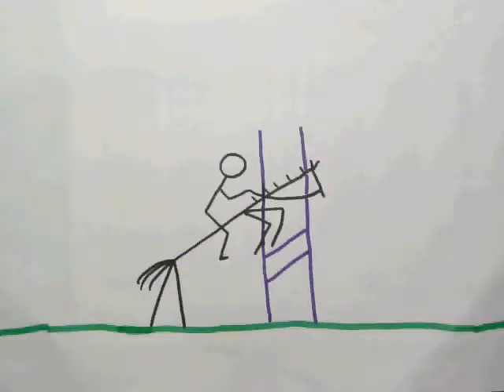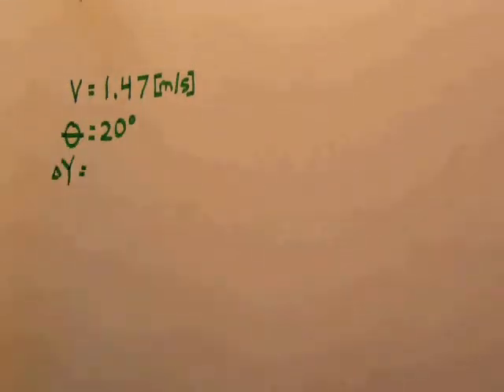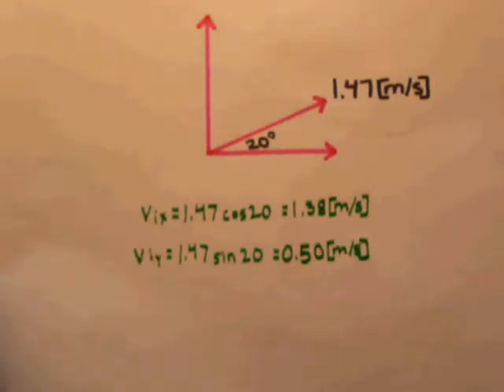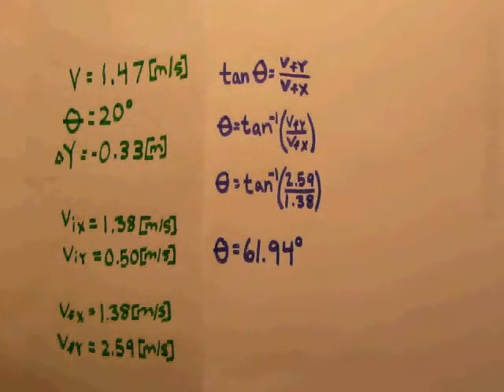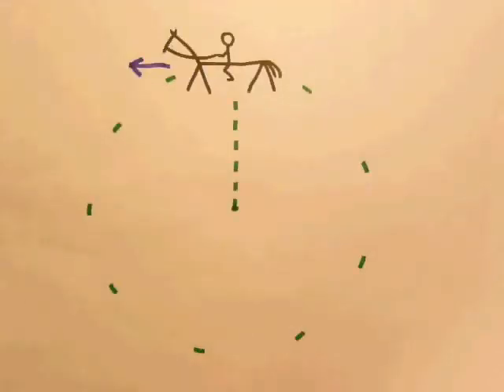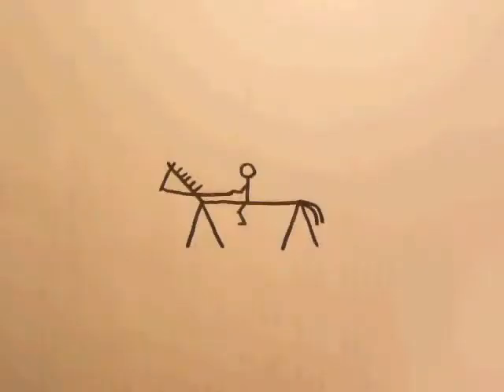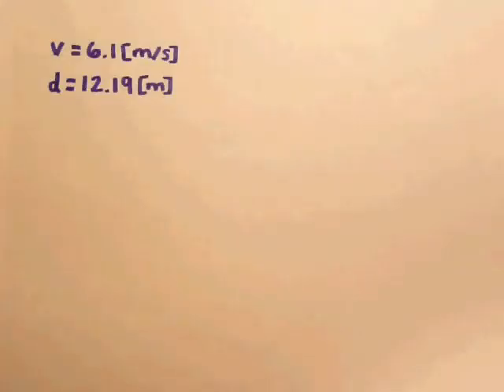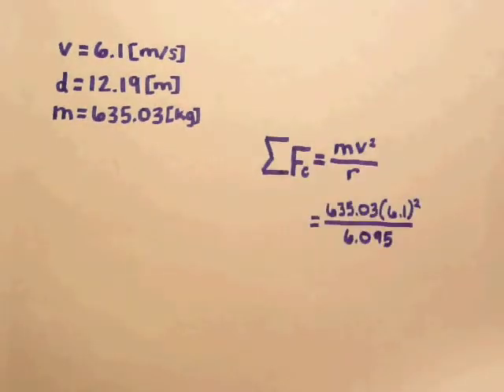Anything Physics: Horse Riding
Video for our physics class.

5-14-09